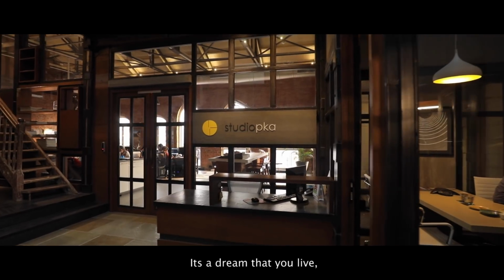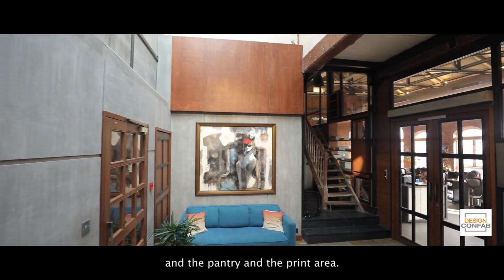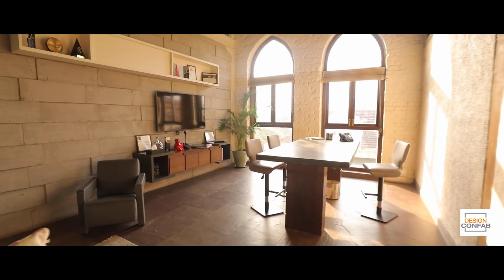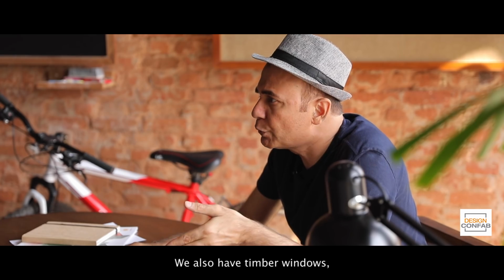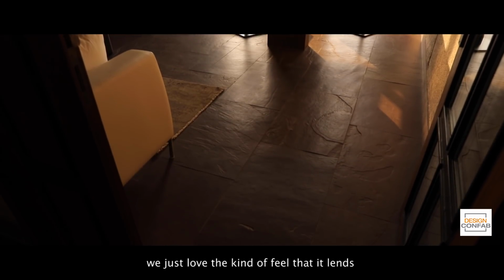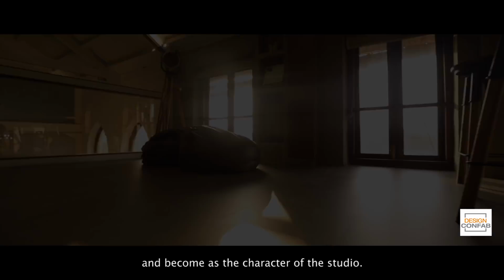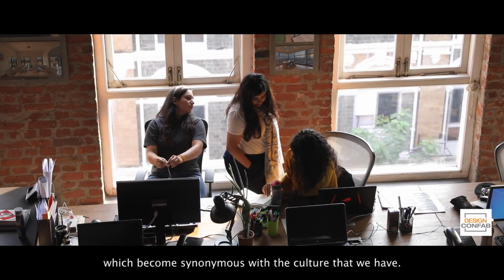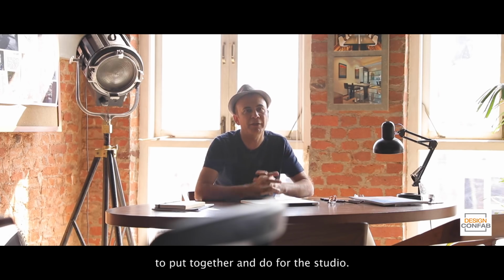Design Confab Presents Beautiful Studios | Studio PKA in Mumbai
Architecture Firm: Studio PKA
Based In: Mumbai, Maharashtra
Principal: Architect Puran Kumar

Jaquar Group in association with Buildofy, presents a series dedicated to discover beautiful design studios PAN India. In it's first episode, we start with Studio PKA based in Mumbai